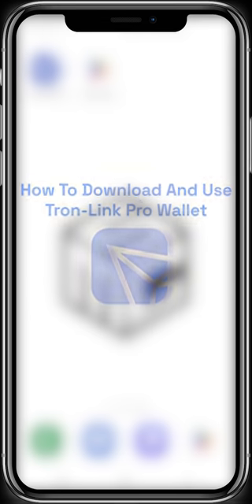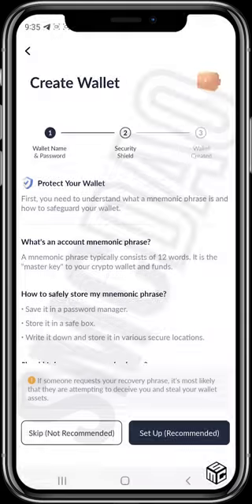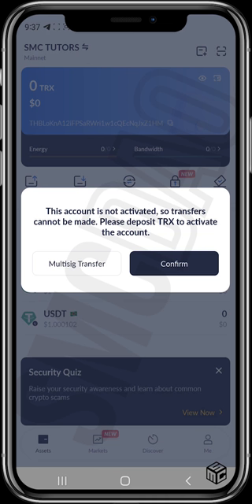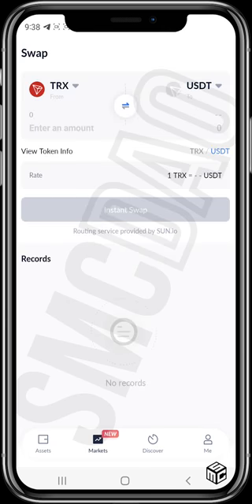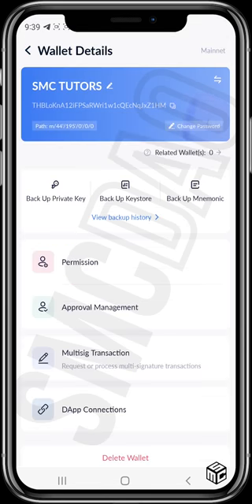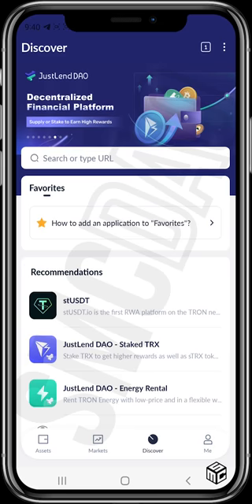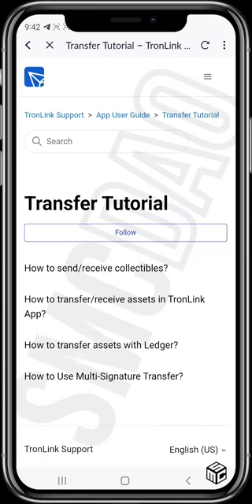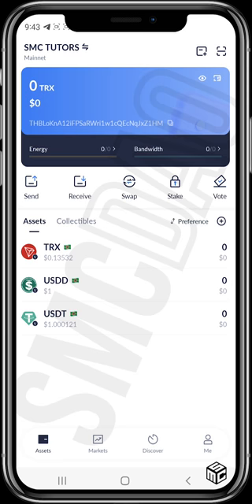Introduction to Tronlink Pro Wallet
WikiCat Contract Address (CA):
0x6ec90334d89dbdc89e08a133271be3d104128edb

Summary:

Introduction to TRON and Meme Tokens (0:01 - 0:40)
The host introduces the TRON ecosystem and its recent rise due to meme tokens and their potential. Comparisons are made to other crypto ecosystems like Solana and Ethereum.

Downloading Tron Link Wallet (0:44 - 1:38)
Explanation on how to download the Tron Link Pro wallet from the Play Store or App Store.
Opens the wallet to begin the setup.

Creating a New Wallet (1:42 - 2:33)
Step-by-step instructions on creating a new wallet, agreeing to the terms, naming the wallet, and setting up a password.

Writing Down Seed Phrase (2:33 - 3:09)
The importance of writing down the mnemonic seed phrase is emphasized.
Instructions on how to save and protect the seed phrase are provided.

Navigating the Wallet Home Screen (3:10 - 3:53)
Overview of the Tron Link wallet home screen and its features such as sending, receiving, and swapping tokens.

Understanding Gas Fees & Sending TRON Tokens (3:53 - 4:48)
Explanation on the need for TRX tokens for gas fees when sending any tokens from the wallet.
Discussion on how to view receiving addresses and the swap interface.

Wallet Features: Staking, Voting, and Security (4:49 - 6:34)
Introduction to staking, voting, and token management options in the wallet.
Security awareness recommendations and hiding balances are briefly covered.

Exploring the Market & Discover Tabs (6:35 - 7:05)
Walkthrough of the "Market" and "Discover" tabs, including how to trade TRON tokens using decentralized apps like SunSwap.

Account Management in the Me Section (7:06 - 8:39)
Detailed explanation of account management, transaction history, address book, and invitation features.

Wallet Guide and FAQ (8:40 - 9:04)
A guide on how to access the wallet's FAQ section is needed for additional help using Tron Link wallet features.

Conclusion and Call to Action (9:05 - 9:23)